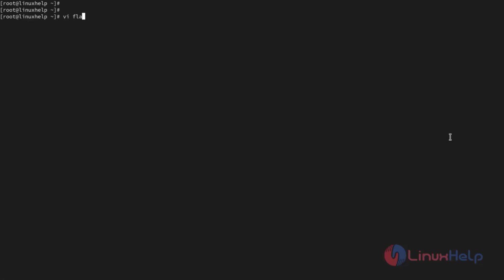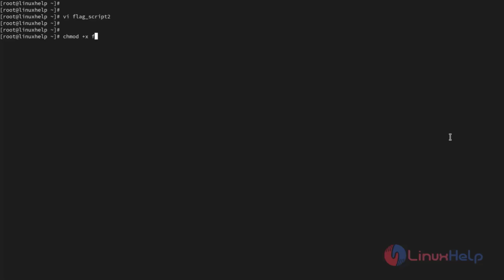How to use Flags on Bash Script on Oracle Linux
In Bash, flags serve as optional arguments for scripts, allowing users to customize their functionality. These flags are typically represented by a single letter or a combination of letters, prefixed with a hyphen (-), and can be used to alter the script's behavior or provide supplementary information.